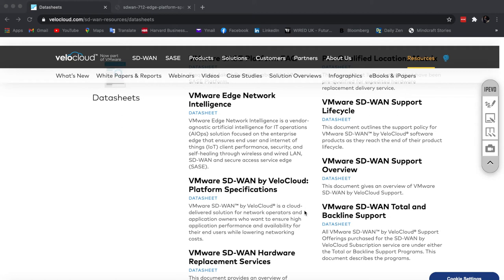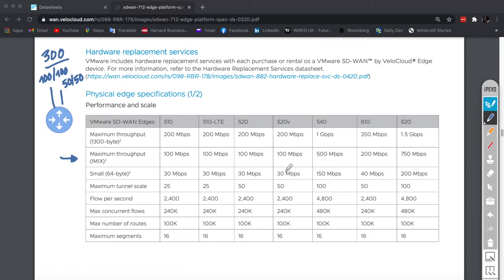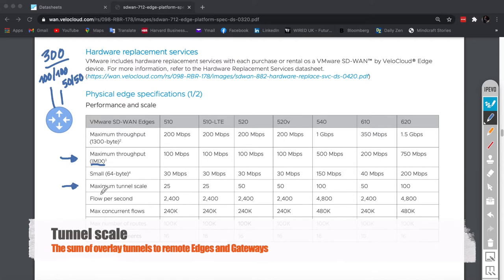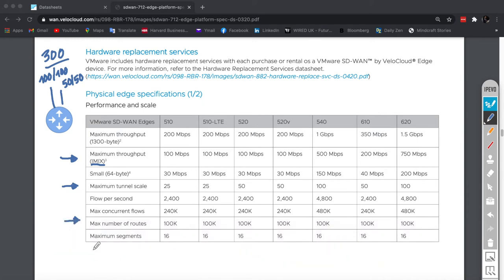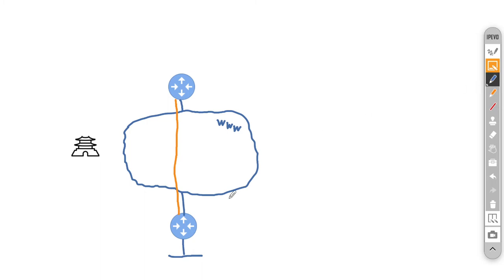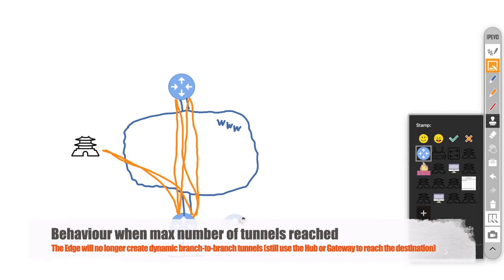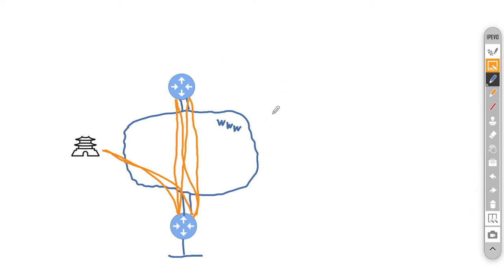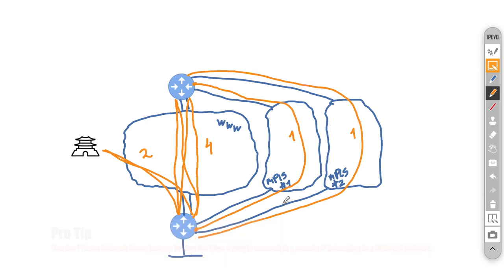VMware SD WAN e13: Edge sizing considerations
This video talks about the main points to consider when sizing Edges, such as tunnel count, throughput and maximum number of routes